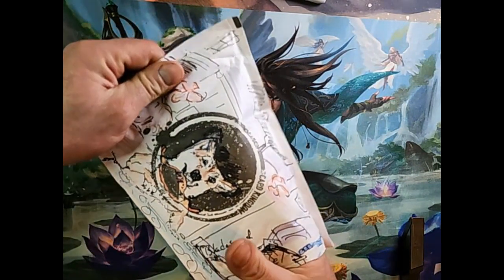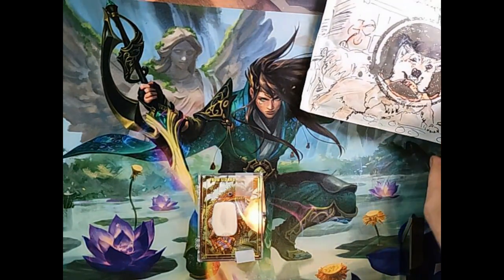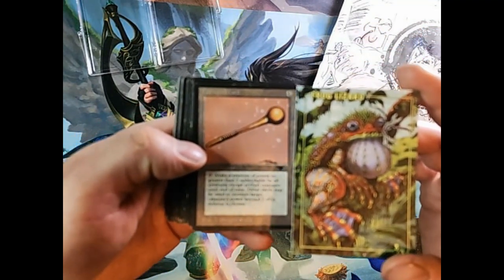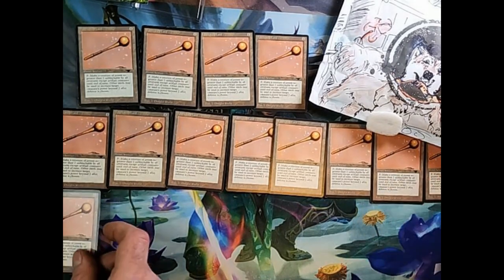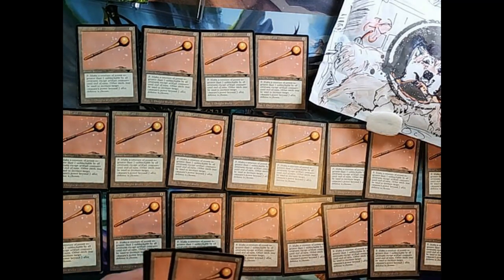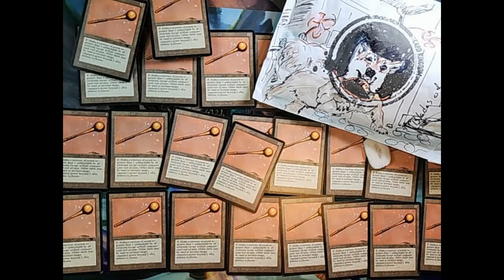Weekend Cartoons with Brody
Shuffle some fun into your MTG Collection

Rumble.com AlphonsoInvestments
Youtube AlphonsoInvestments
MTG Fun!